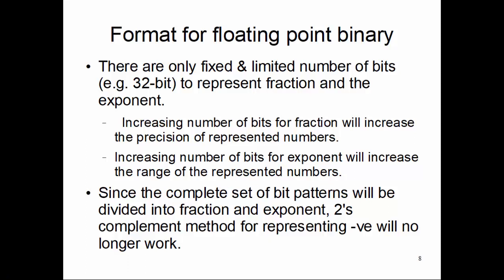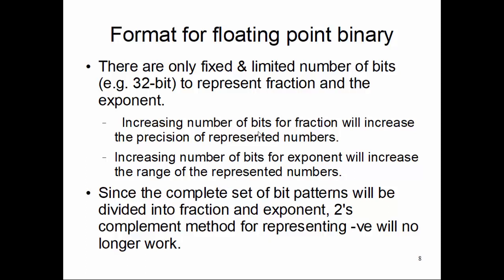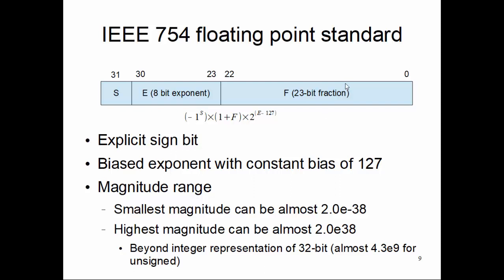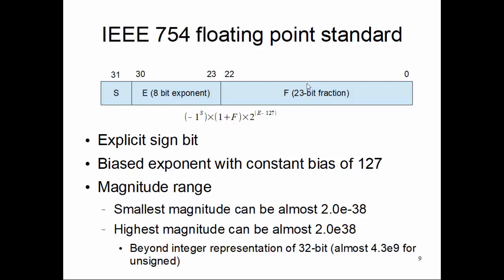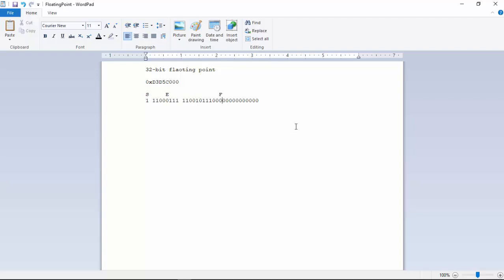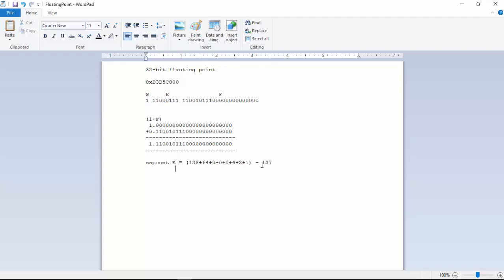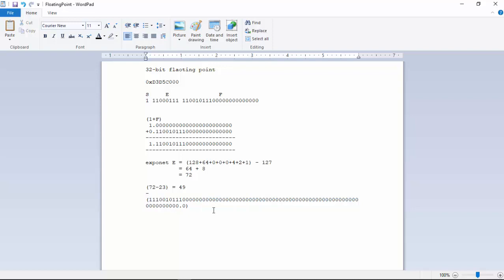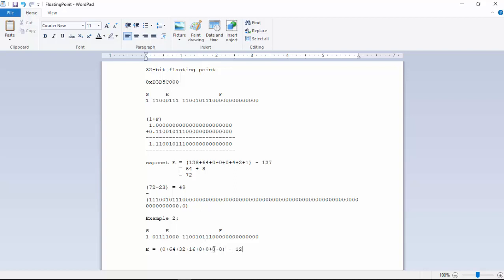CS47: Lecture 21, Part 2 (IEEE-754 Format)